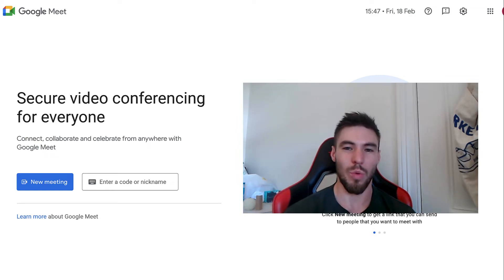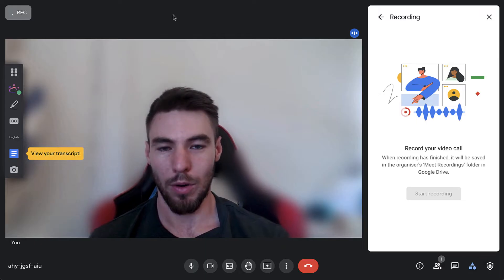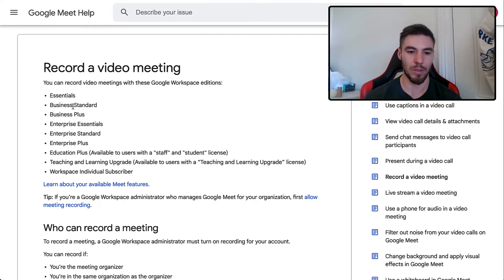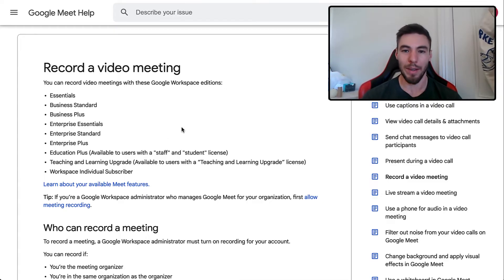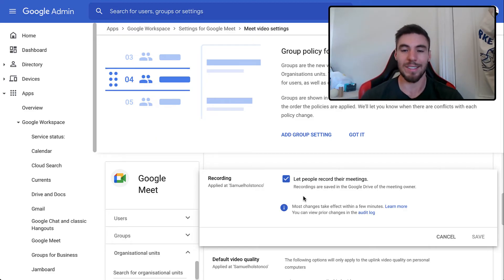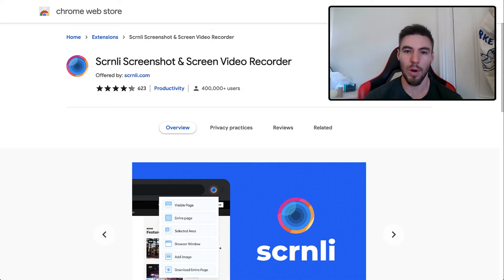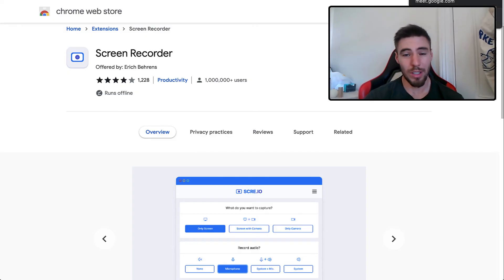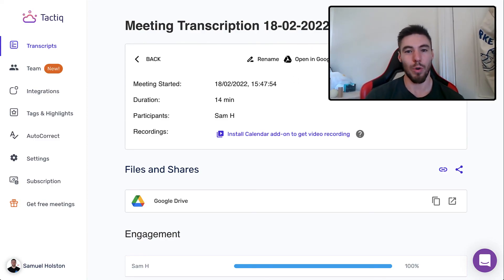How to Record a Google Meet in 2023 (Paid or Free)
In this video, we'll show you how you can record google meet as a video, including what type of account you need to record Google Meet and how you can record meets for free even if you don’t have access through google.

🛠 Free tools we mention in this video 🛠

Curious about Tactiq?
00:00 Intro
00:06 Record google meet video call
01:05 How to check if you have access to a record
01:54 Enabling meeting recording in your workspace
02:55 FREE options if you don’t have a paid workspace account
Any questions? Ask away in the comments!
Good luck!